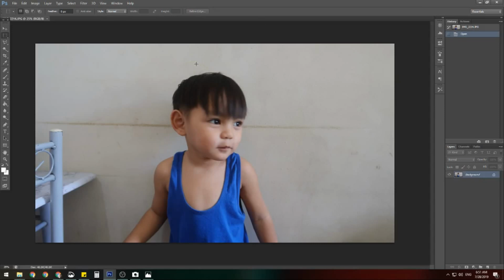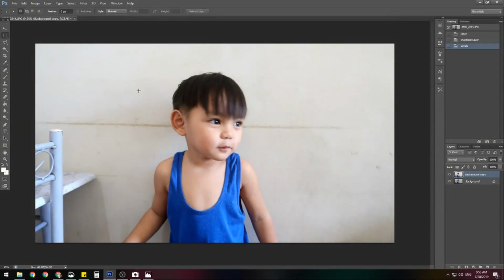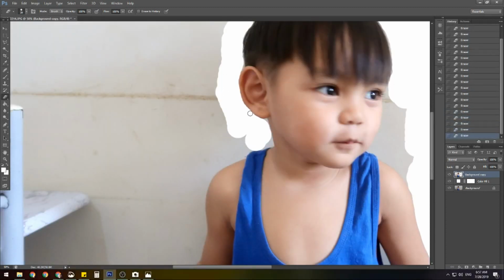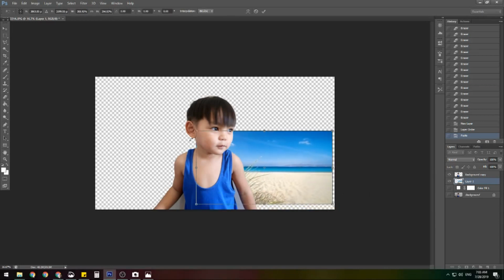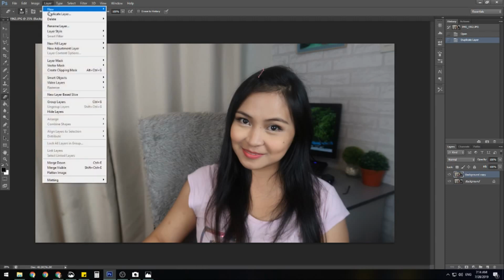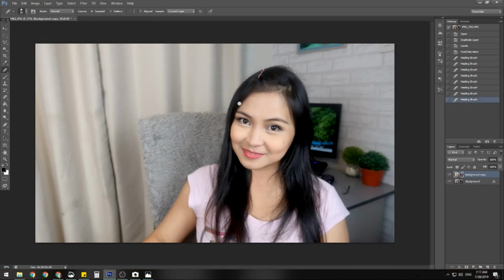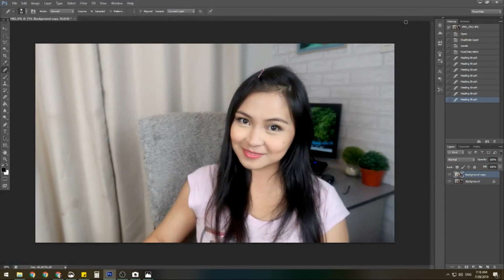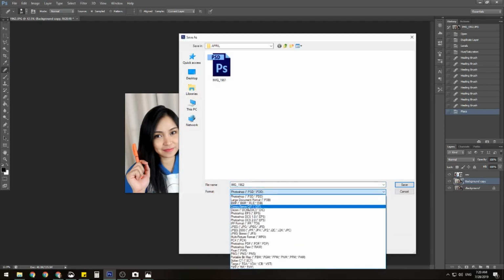Learn Photoshop | Upgrade Your Homebased Skills | Work from Home PH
Here are some Easy Skills you can learn in Photoshop! Get 2 months of unlimited learning on Skillshare for FREE!

Learn how to remove and change background, manipulate portrait shots and add element or objects on your photos using Photoshop.

Everything about homebased job is posted here.

Earn P100 Voucher, Shopee: DIMPL276